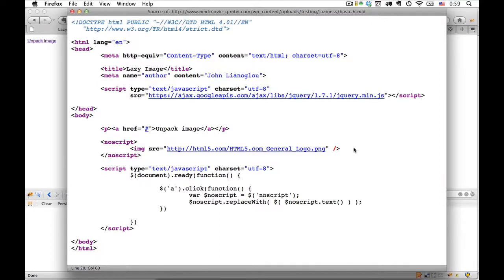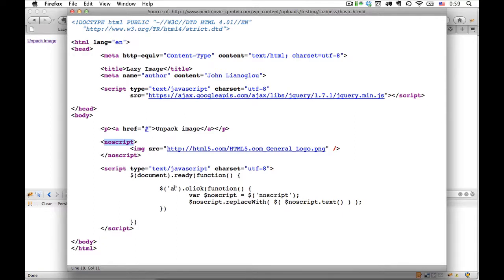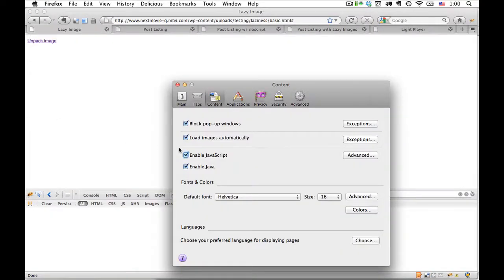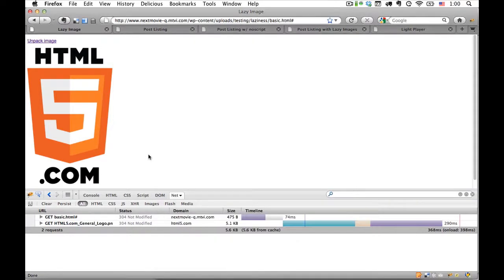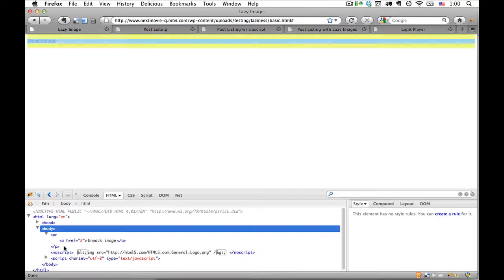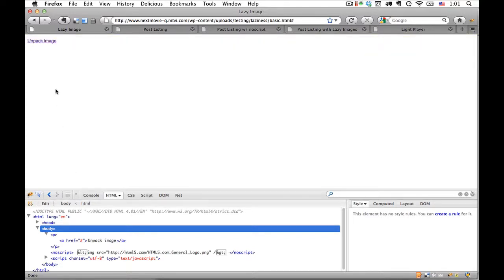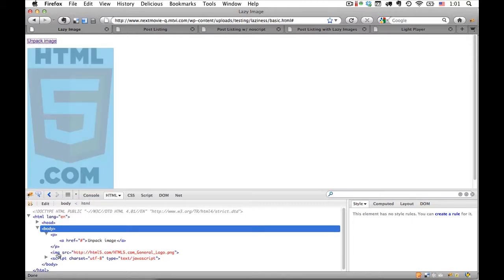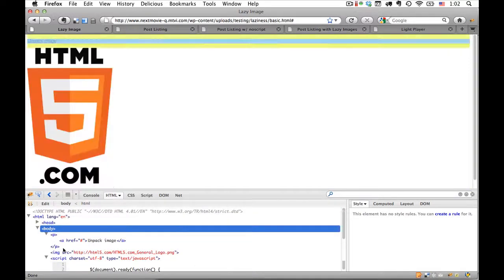noscript basic usage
A very basic example to illustrate how using &lt;noscript&gt; can affect the performance of web pages, from both a HTTP call volume and a RAM usage perspective.